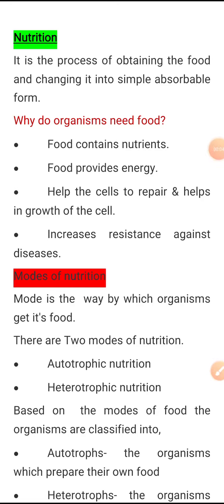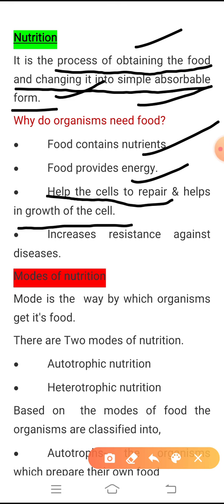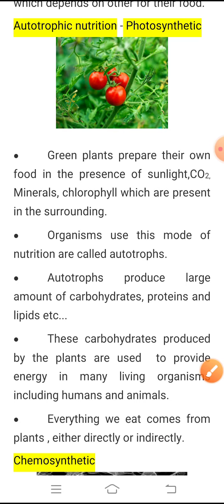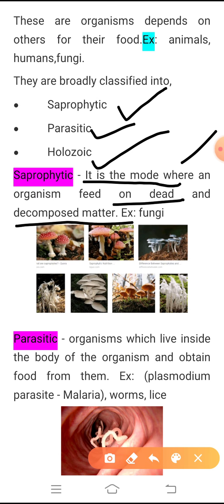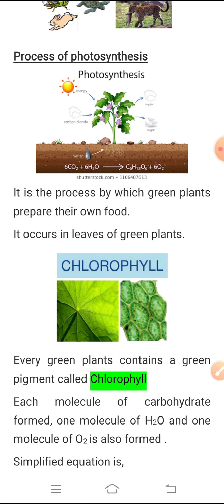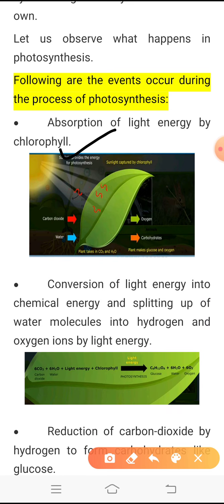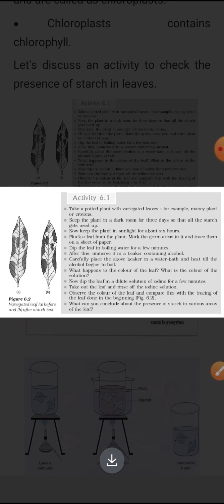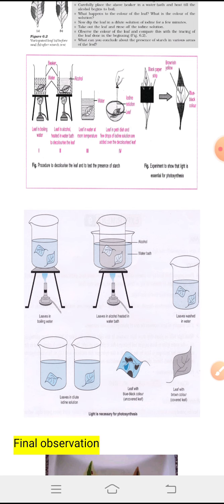Class 10-Modes of Nutrition & Photosynthesis